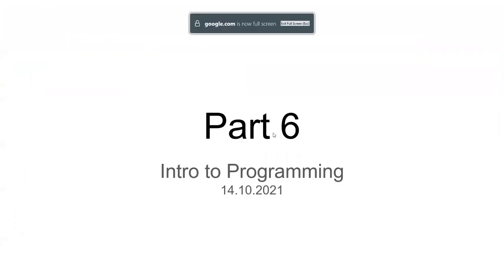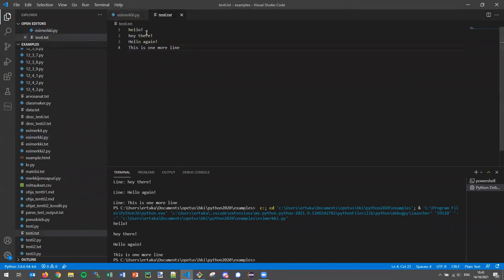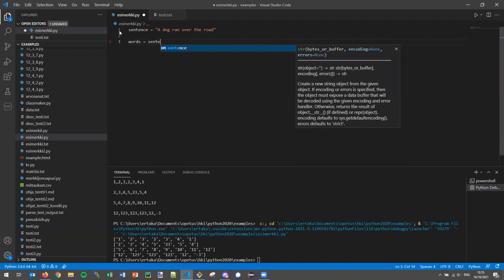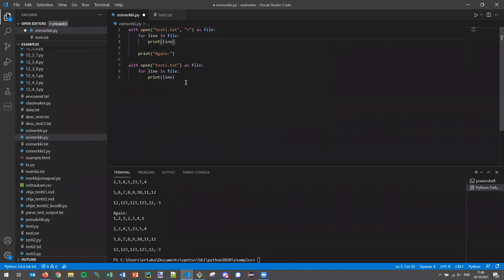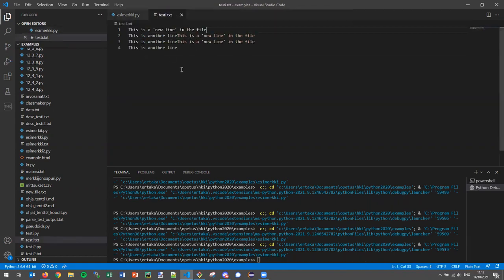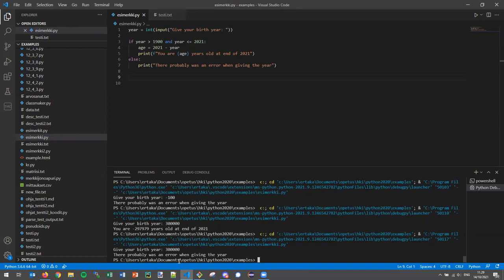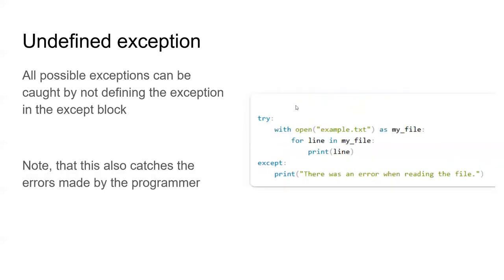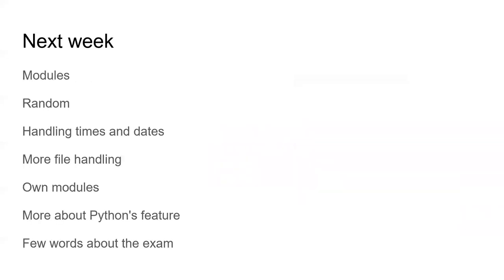Introduction to Python - Part 6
1. Reading files
2. Writing files
3. Handling errors
4. Local and global variables